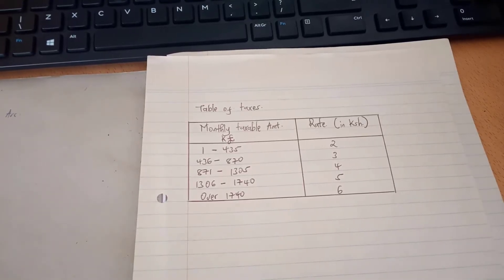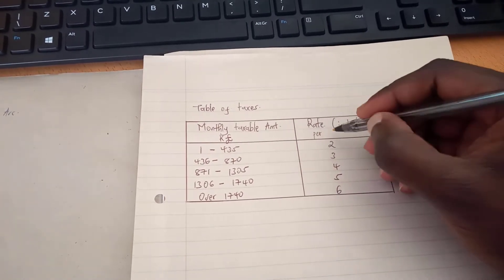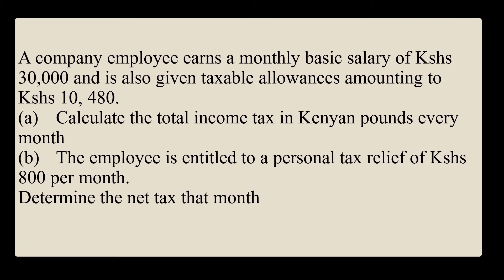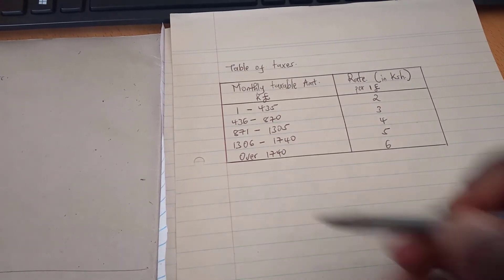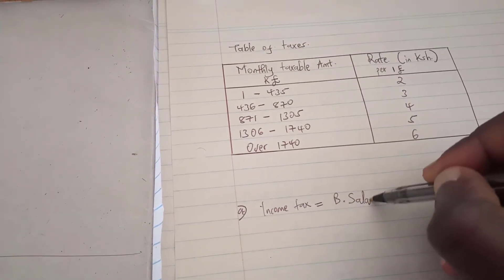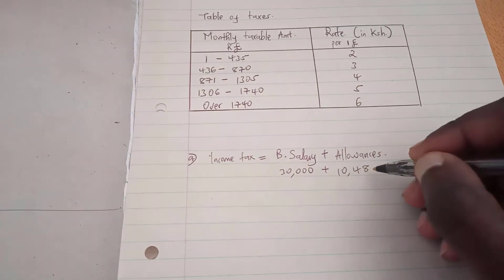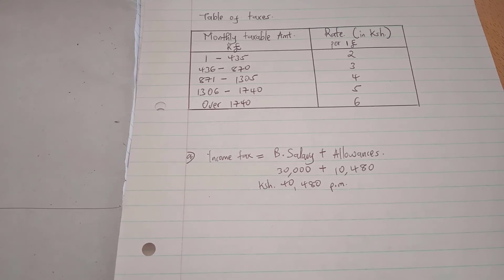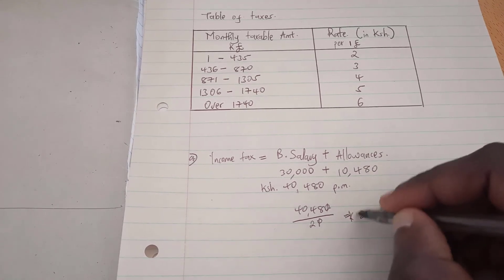Calculating Income tax in Kenyan Pounds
Also watch the first tutorial on the same.